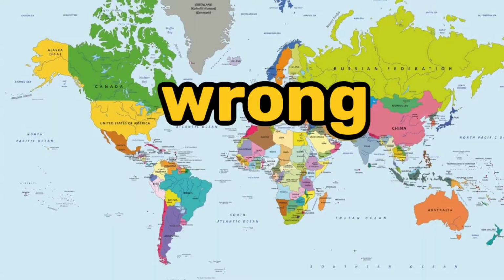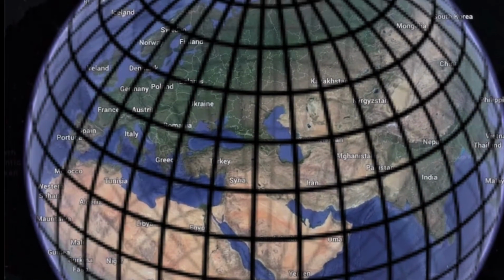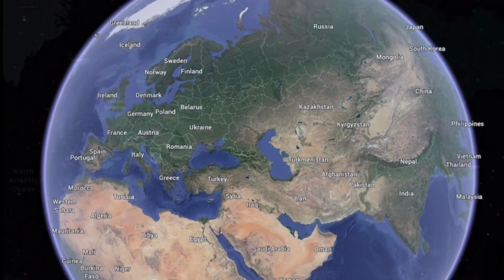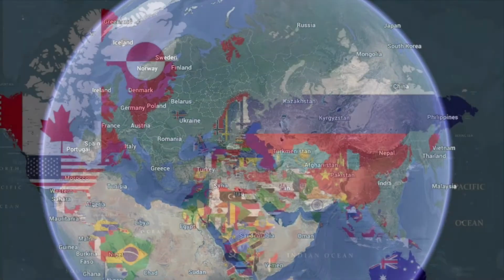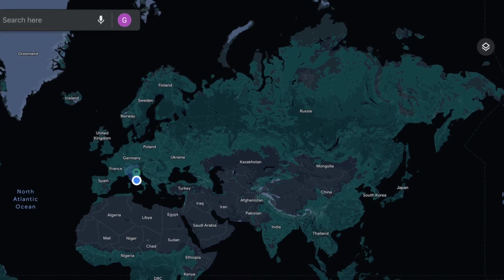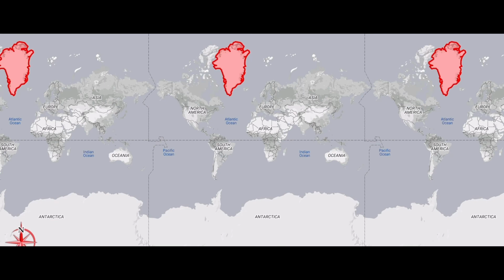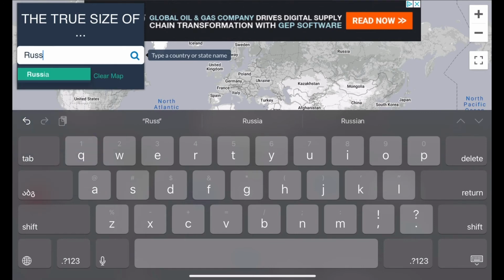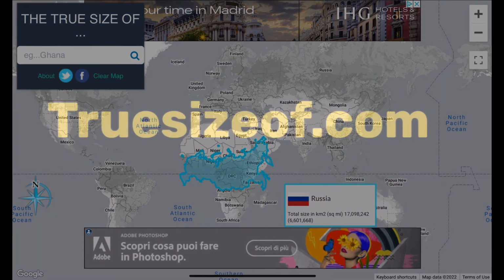Why all maps are fake